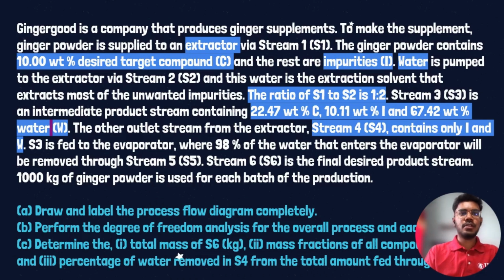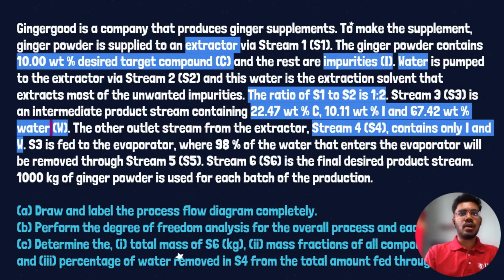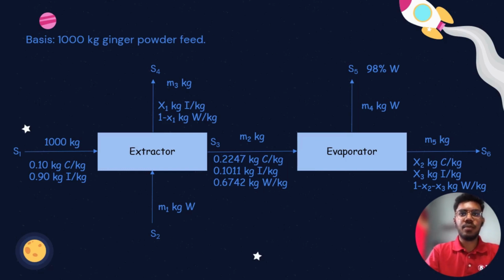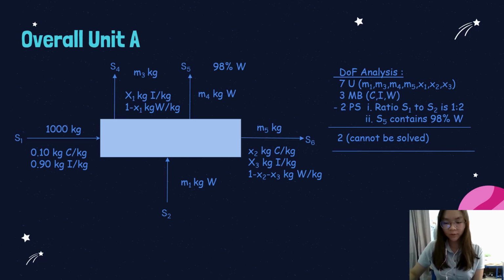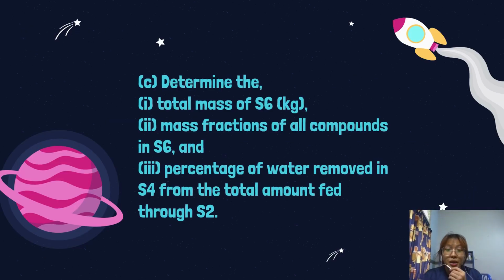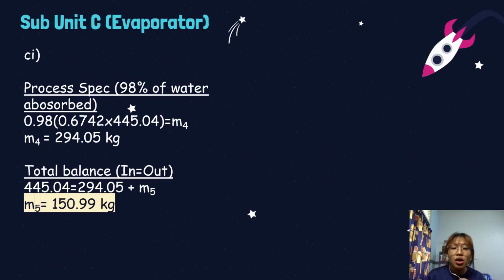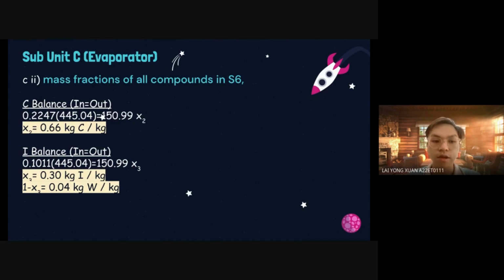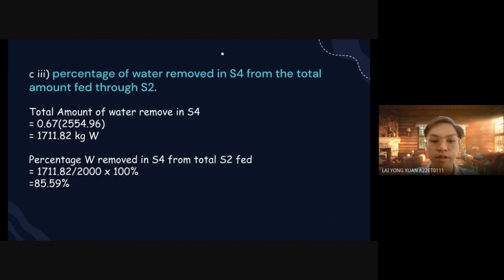Team 4 - Mass Balance